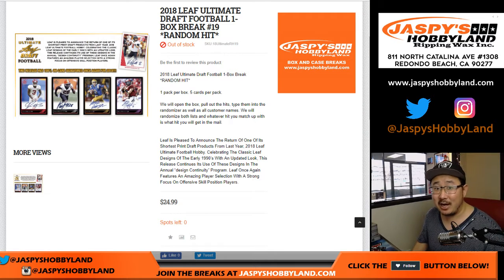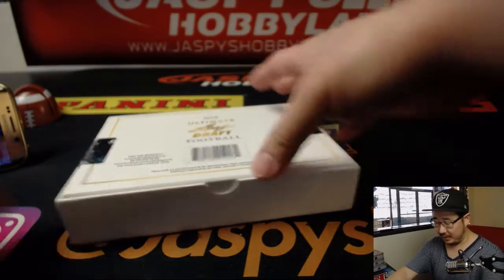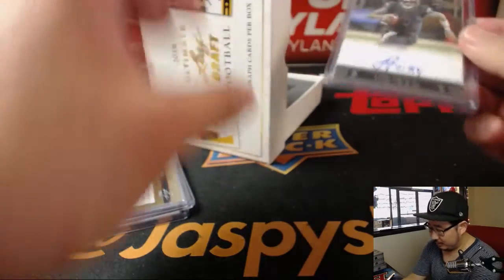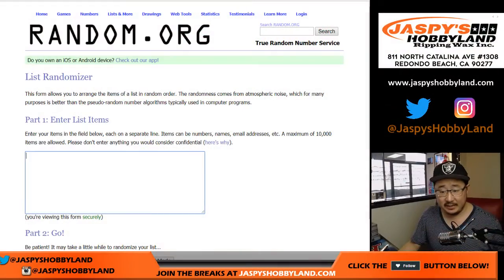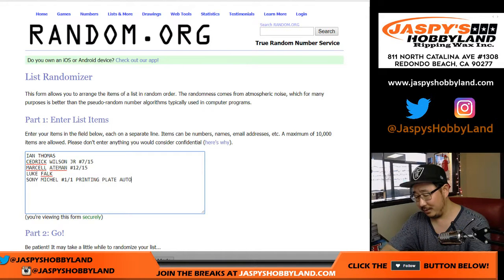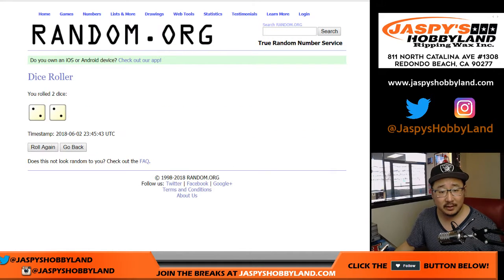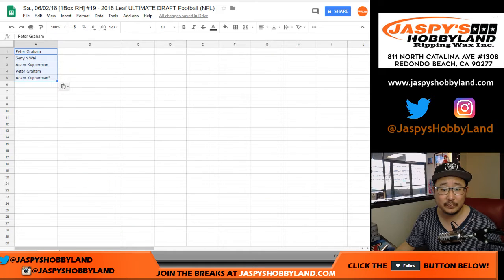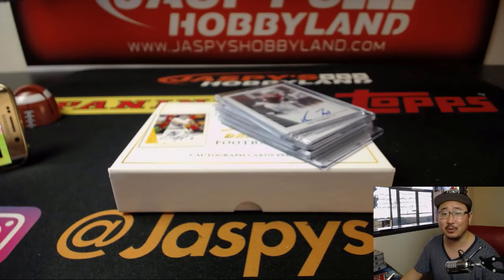Sa., 06/02/18 [1Box RH] #19 - 2018 Leaf ULTIMATE DRAFT Football (NFL)